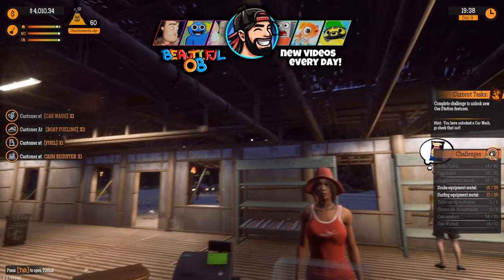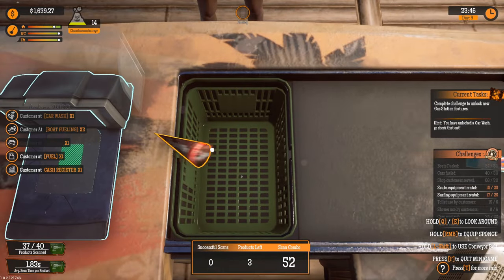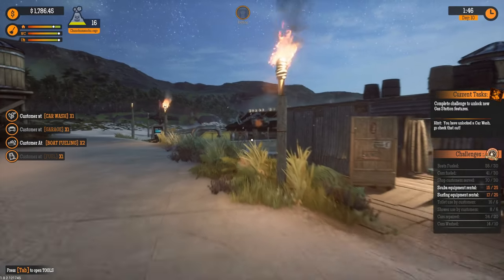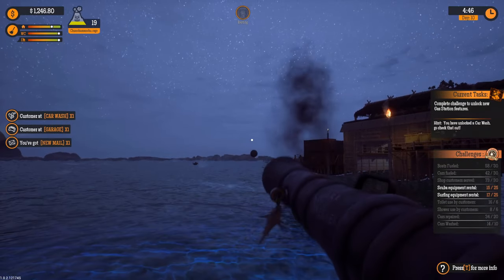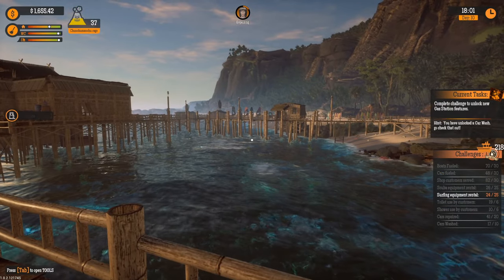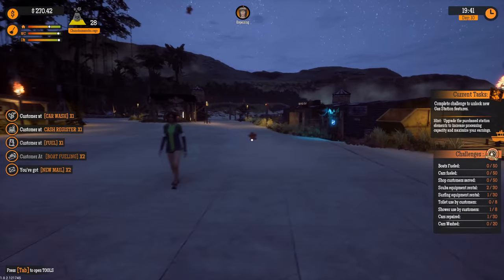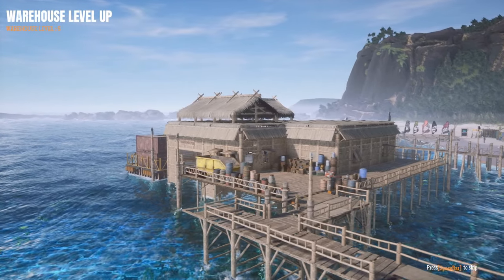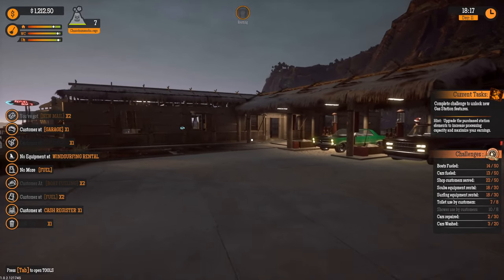I Upgraded My Gas Station to EXTREME Levels in Gas Station Simulator!!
⛽ I Upgraded My Gas Station to EXTREME Levels in Gas Station Simulator Tidal Waves DLC! Beautiful OB has to build a store on an island! We need to grow our business from nothing but dirt, but we have to be careful as well! A volcano looms over the gas station, and if it gets mad, it will erupt! Will Beautiful OB build the best gas station ever in Gas Station Simulator Tidal Wave gameplay?

About This Gas Station Simulator Gameplay:
Buy an abandoned gas station and restore it to its full glory. Renovate, upgrade and expand upon the offered services to keep up with your clients demands.